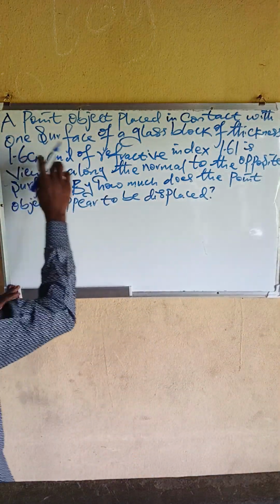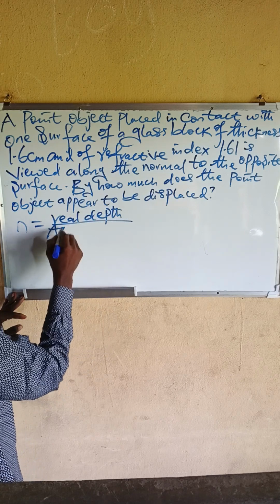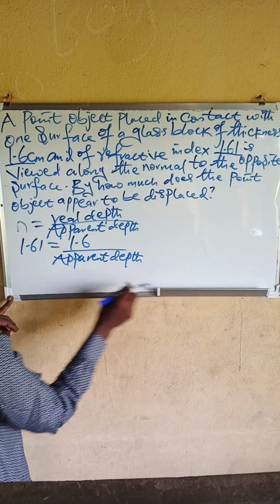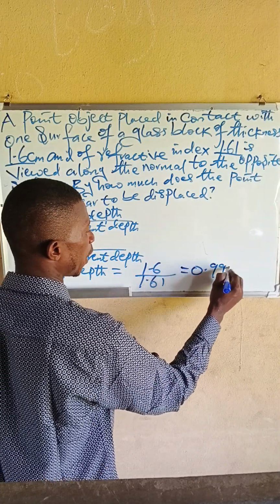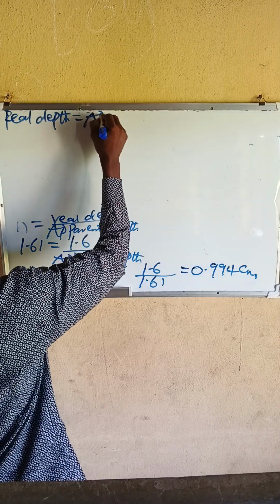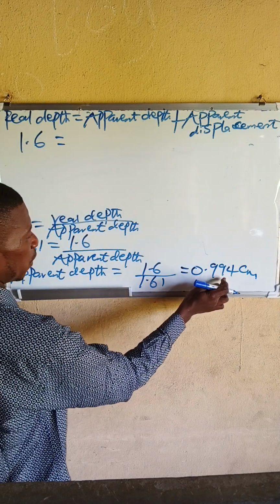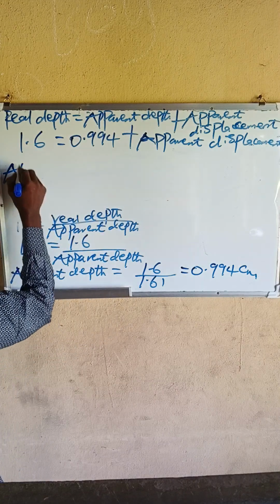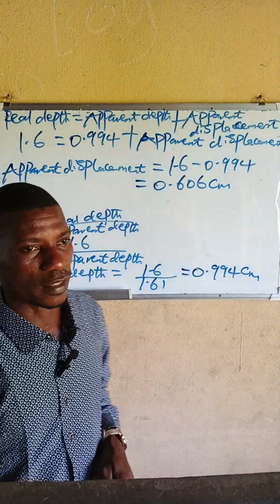Rectangular glass prism